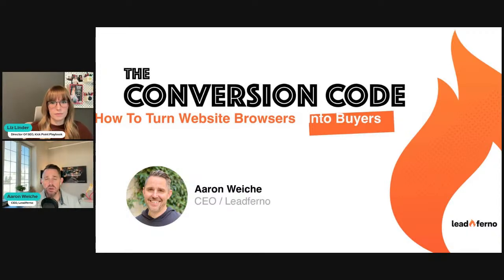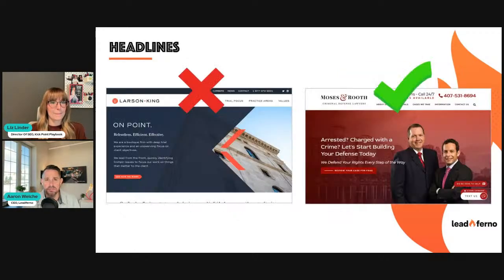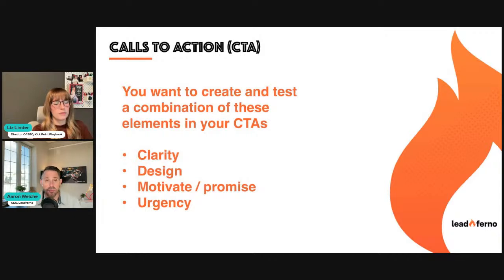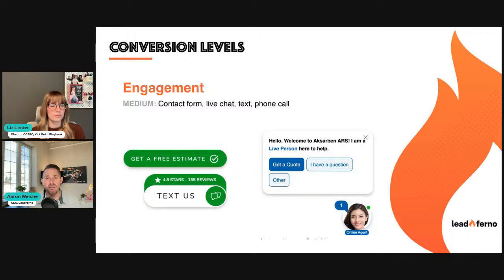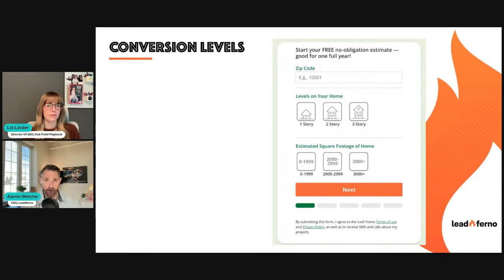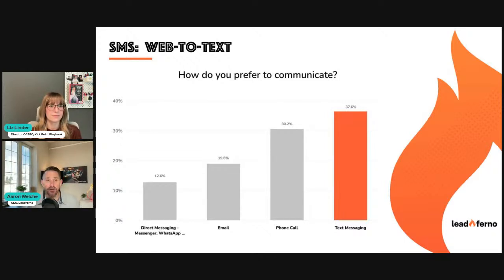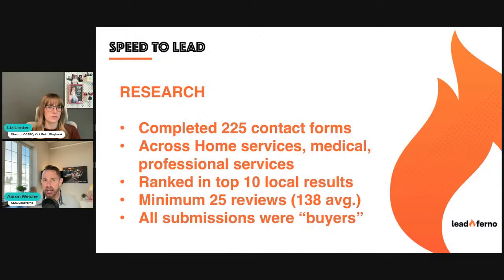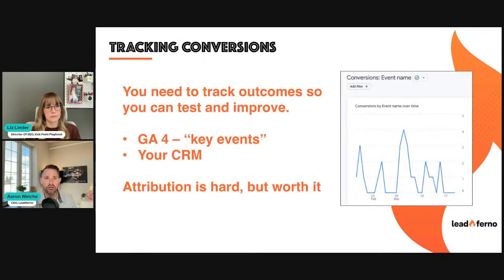The Conversion Code: How to Turn Website Browsers Into Buyers with Aaron Weiche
Dive into the key elements of conversion, including optimizing calls-to-action, channel options, enhancing website content, and effectively managing leads. Learn how to maximize every visitor interaction and convert more traffic into meaningful business outcomes.

👩‍🏫 LEARN ANALYTICS 👩‍🏫
Sharpen your analytics skills with one of our courses

🔥 ABOUT AARON WEICH 🔥
Aaron Weiche is the co-founder and CEO of Leadferno, a conversion platform for businesses to close more leads faster with text messaging. Over the last 20 years, Aaron has founded and led multiple software companies and digital marketing agencies focused on local SEO, web design and customer experience.

💜 ABOUT LIZ LINDER 💜
Liz is the Director Of SEO at Kick Point. She has over 5 years of experience working with clients to improve their local and technical SEO, implement complicated schema recommendations, build SEO strategies, and write engaging and meaningful content — that converts!